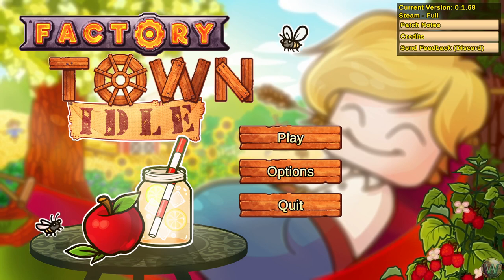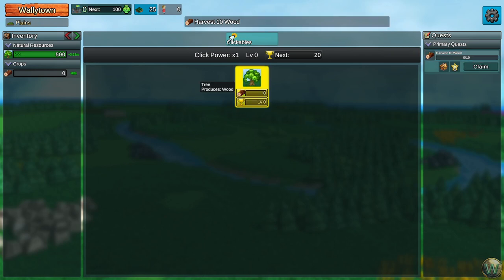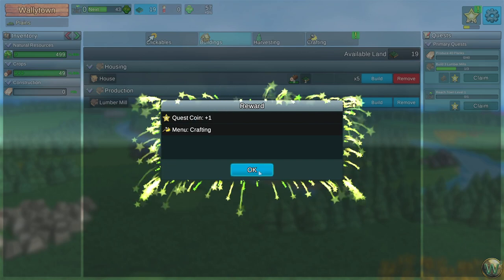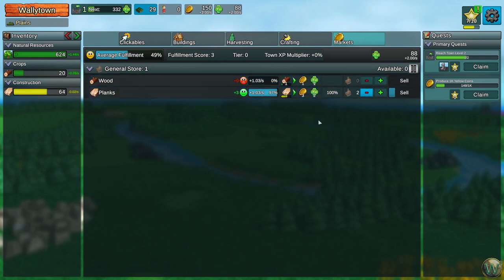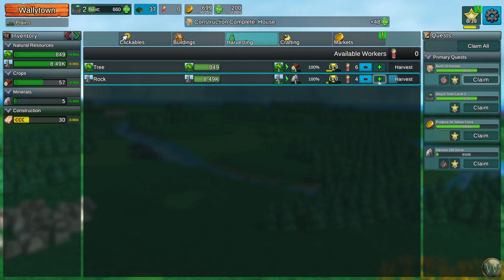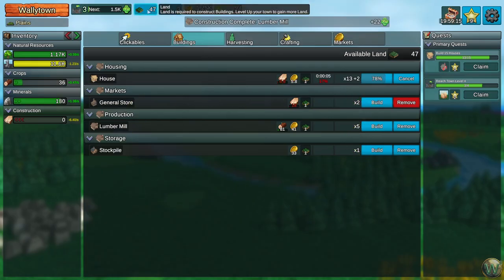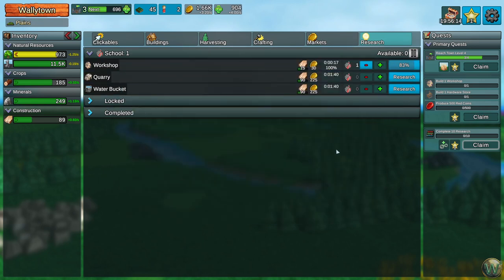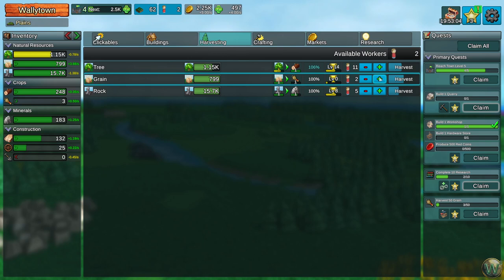Factory Town Idle - Starting Out - Let's Play - Episode 1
We take a look at Factory Town Idle, an idle game in the Factory Town universe.

Factory Town: Idle is an incremental-style Town Builder. Build houses & production buildings, assign workers to craft items, sell your finished goods to earn coins and keep your townspeople happy, then invest everything back into endless research and upgrades.